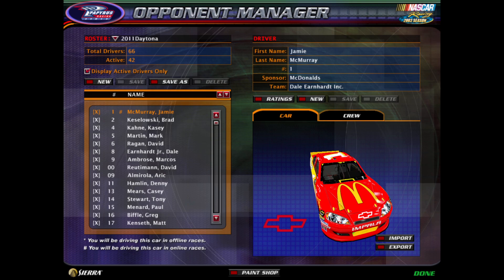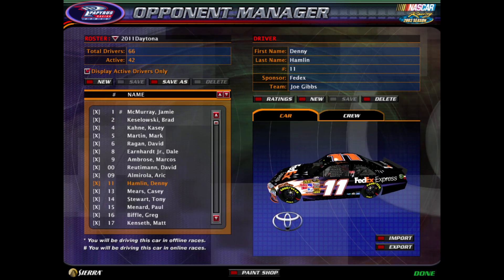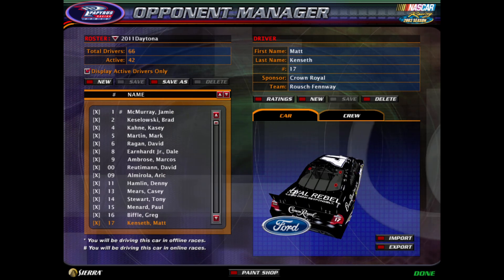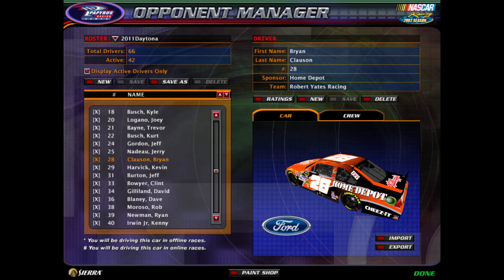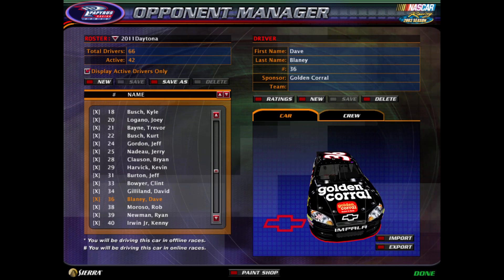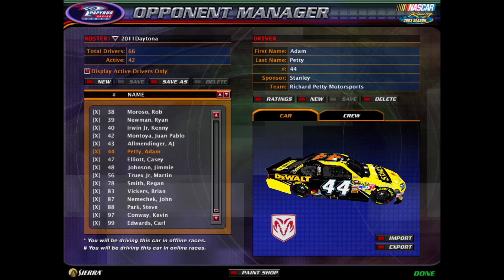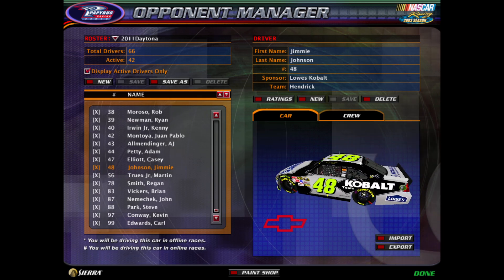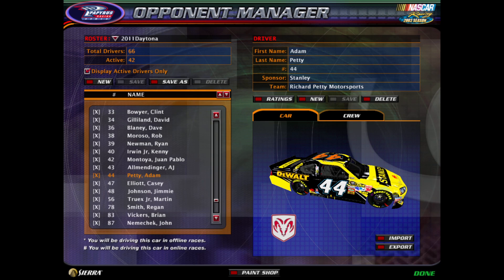2011 Pichu London Cup Series Season Drivers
PLEASE NO SPAM!